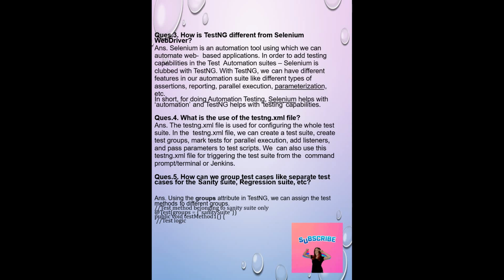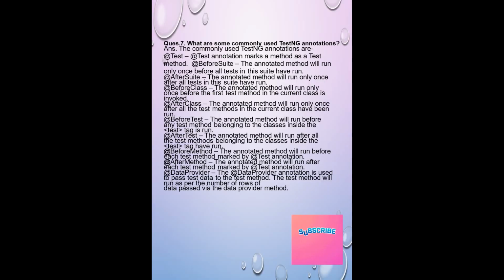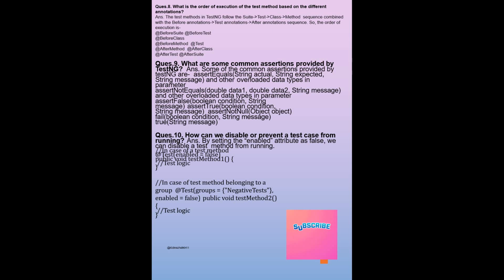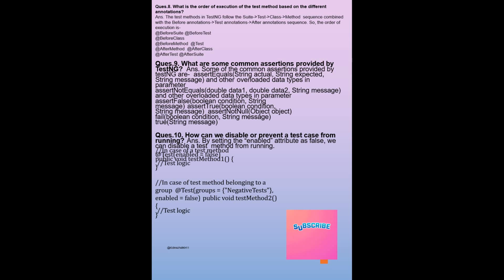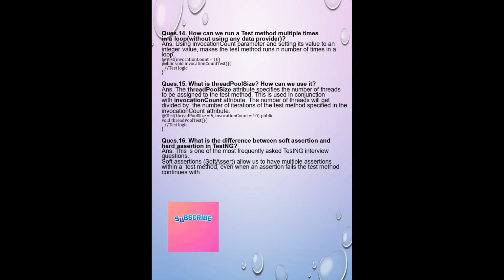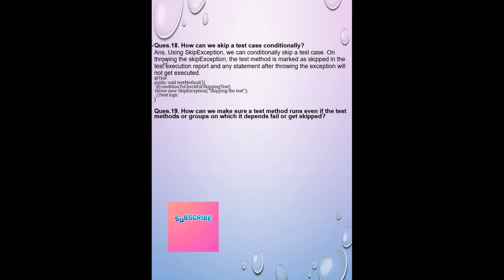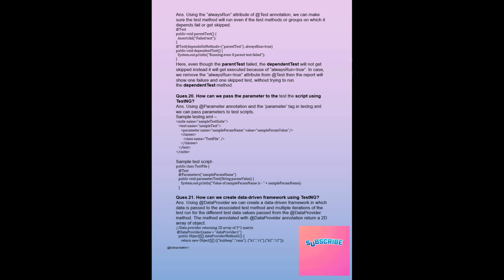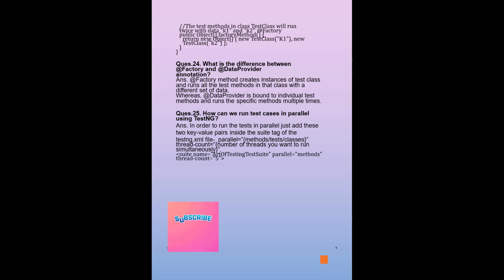TestNG Interview Questions and Answer 2024